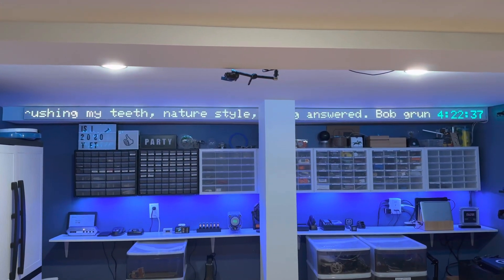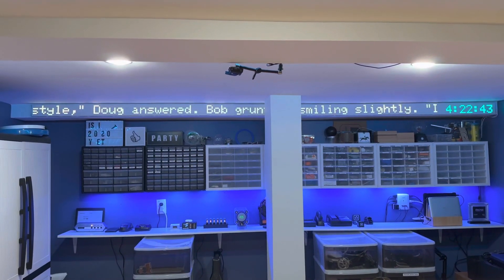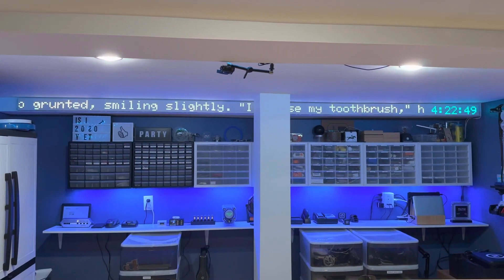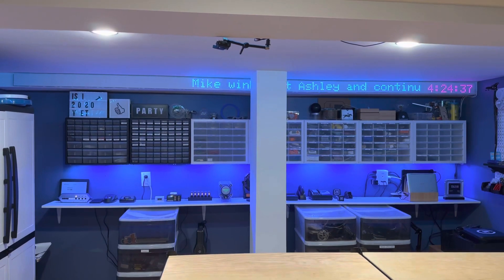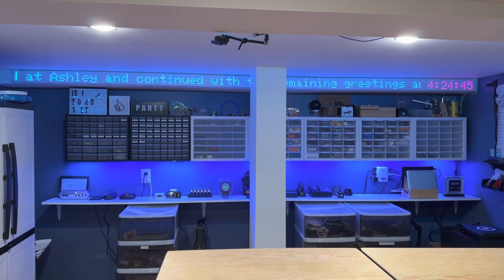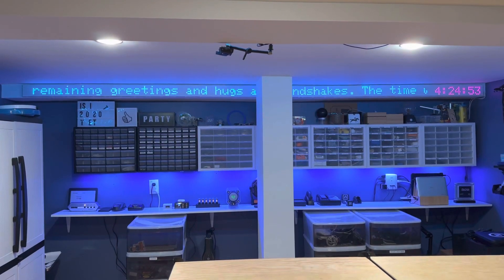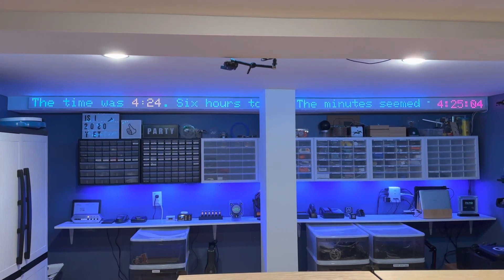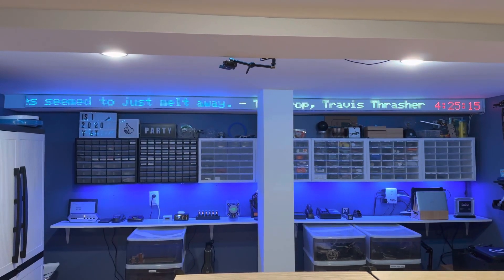LED Marquee Literature Clock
(and the projects that was inspired by), this is an MQTT client for my [LED Marquee] project. It displays the (mostly) current time using book quotes.